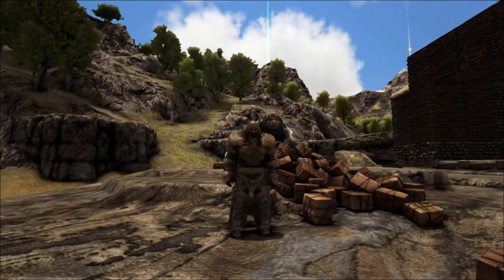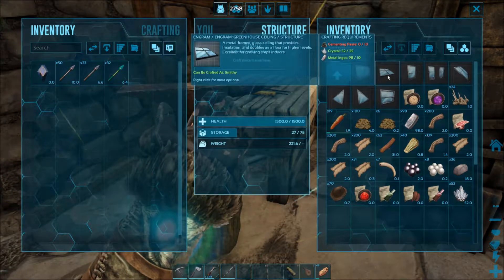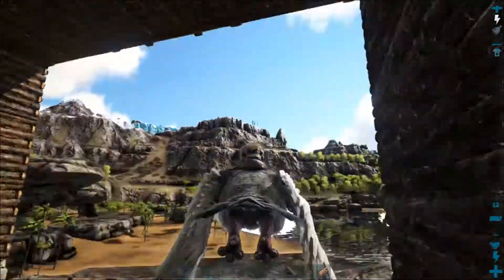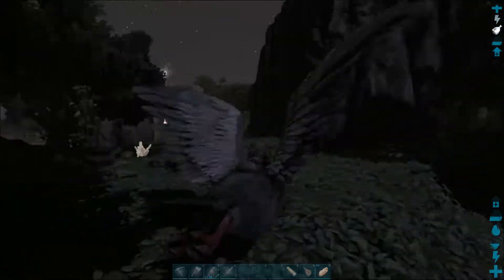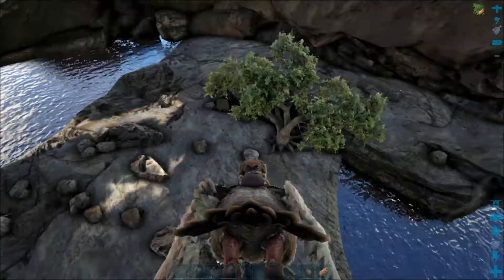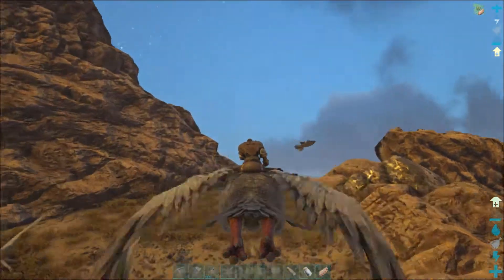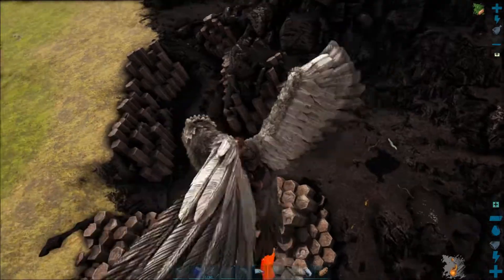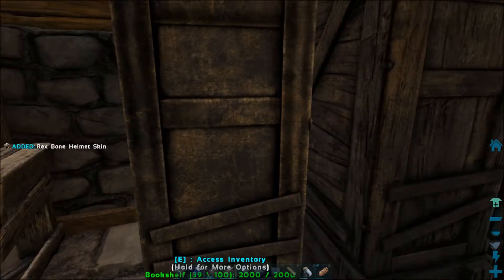Ark Survival Evolved Ragnarok - Greenhouse and Crystal farming - E9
Today we start out by trying to build a Greenhouse but it turns out that crystal is needed...a lot of crystal so we set off insearch of places to find crystal.